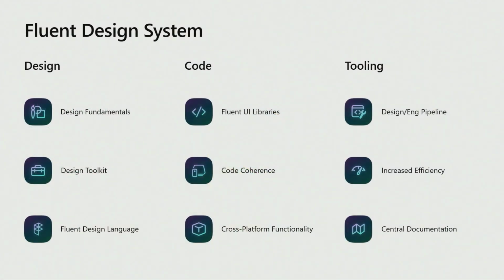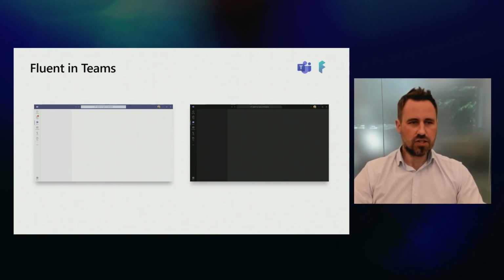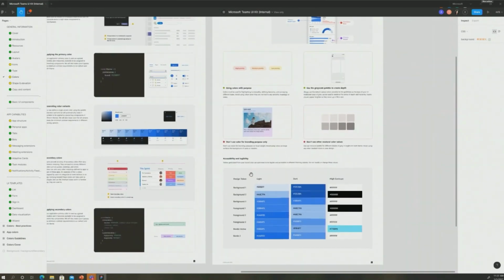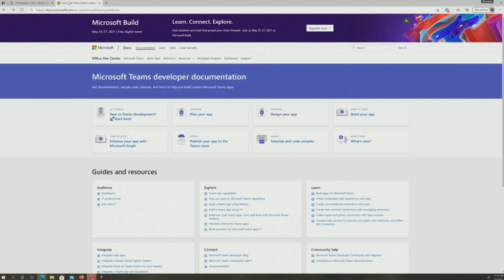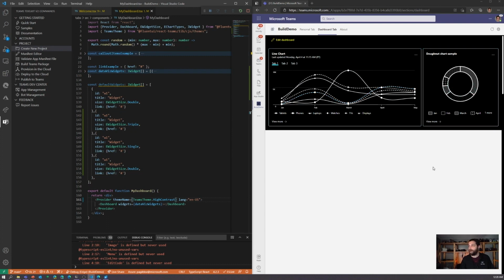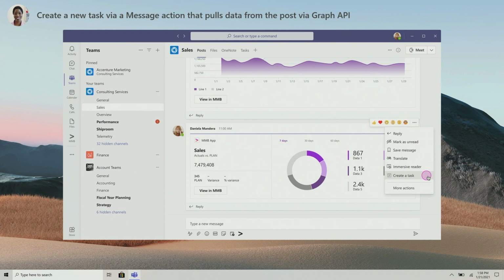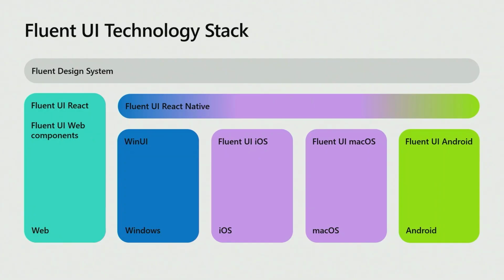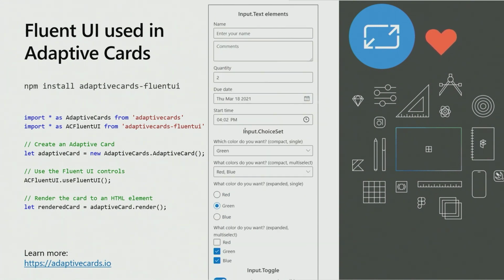Building great apps for Microsoft Teams using the Fluent Design System | OD508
Microsoft Teams is making it easier than ever for developers to build delightful, productive apps with the updated Teams Platform and the Fluent Design System. Come learn how partners are already taking advantage of these new updates, and how you can do the same.